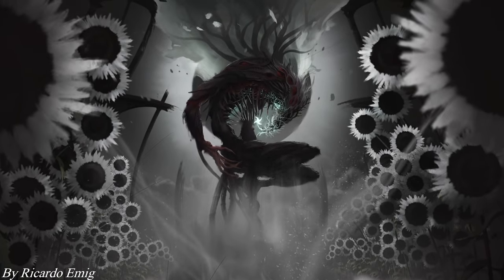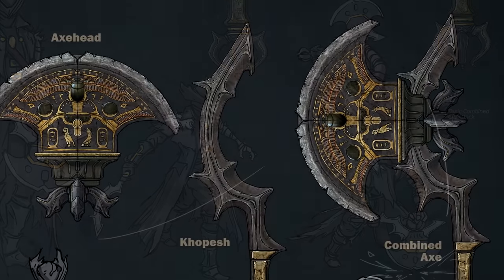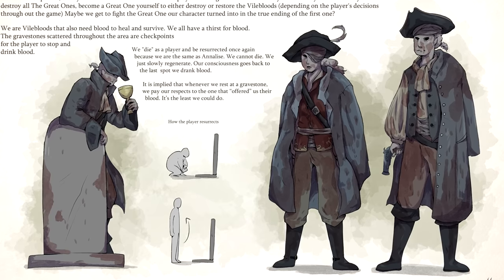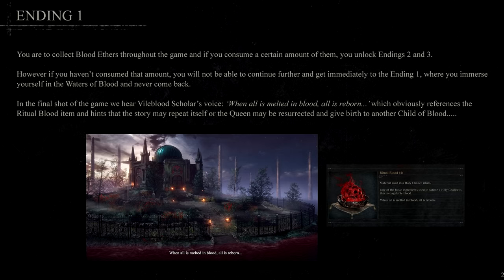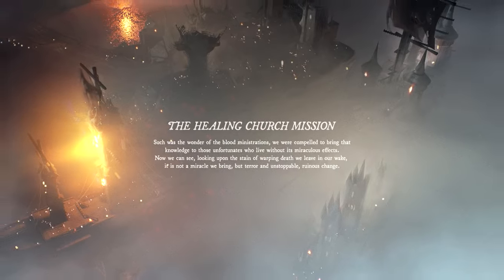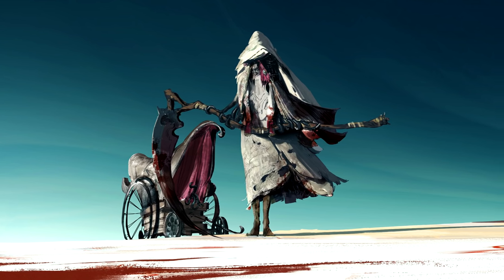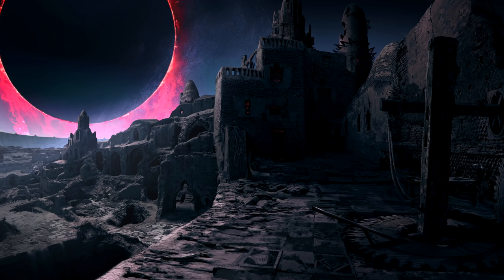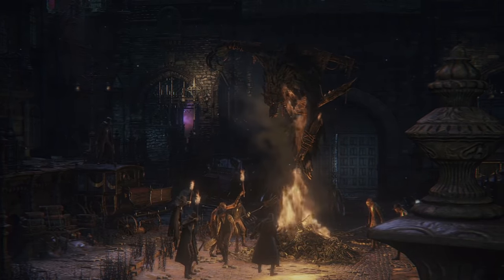The Nightmarish Worlds of Bloodborne 2 [Art Competition]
►Our Kickstarter campaign has concluded, but Soul Arts is still open for pre-order!

►Check out the art and please FOLLOW the artists who submitted

TIMESTAMPS
00:00 Introduction
00:33 Soul Arts
01:14 10th Place
02:19 9th Place
03:59 8th Place
06:15 7th Place
08:15 6th Place
10:30 5th Place
12:37 4th Place
16:58 3rd Place
21:05 1st Place (Shared)
26:43 1st Place (Shared)
34:49 Runner-ups
38:23 Oneironaut by Ricardo Emig

THUMBNAIL ART
►Thomas Chamberlain

SPECIAL THANKS
►To all major contributors on CE tables - your work makes video creation so much easier.

►Special thanks to Soul of Cinder-tier Patrons: A Cryptum, AJ, Aj Banasiak, Andrew, Armand, Austin, Cody, Grantjunior, Heather, Justin, Khalid, Liam, Meistermuall, Michael, Mitchell, NoSauceAyto, Ray, RequiemArc, Ricky, Ruben, Sam, Sam Yinger, Saud, Tyler, Yousif, Anthony, ndr.alng, James, Nawaf, Taeker of Will, Bryant Rich, and Sean.